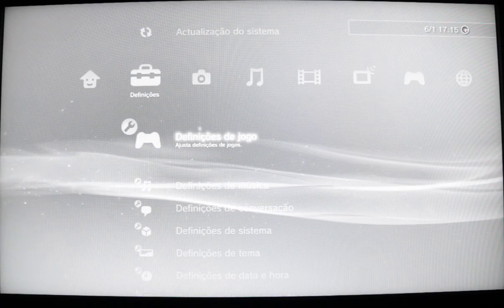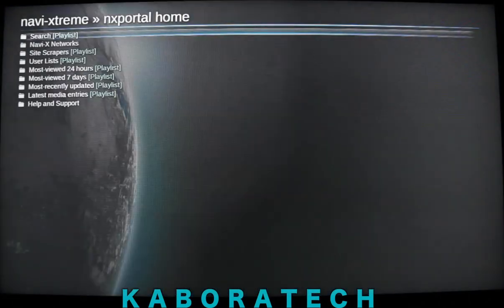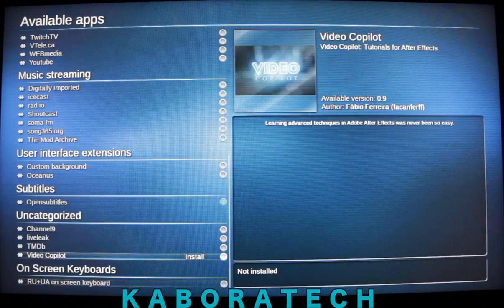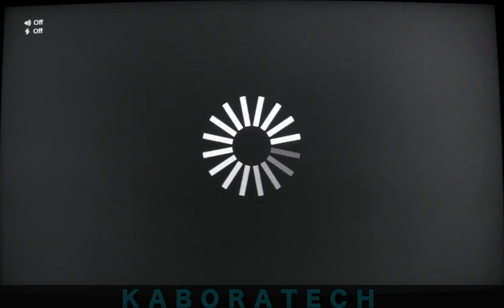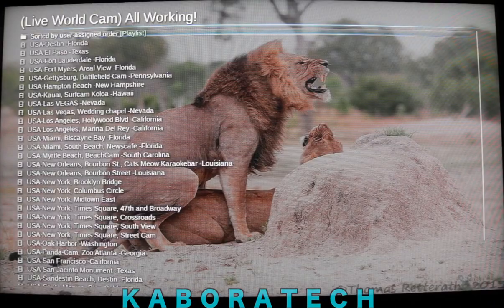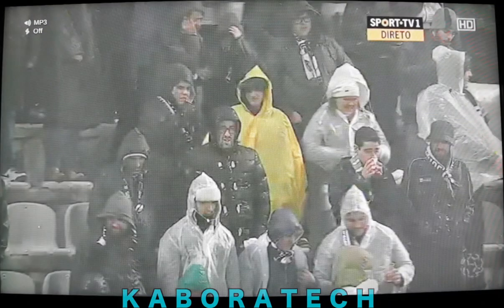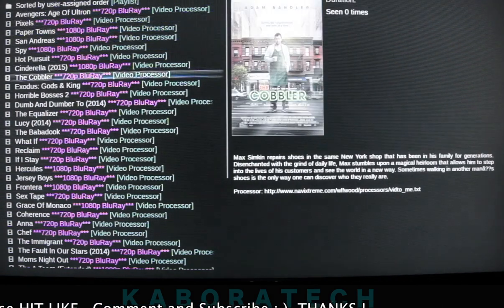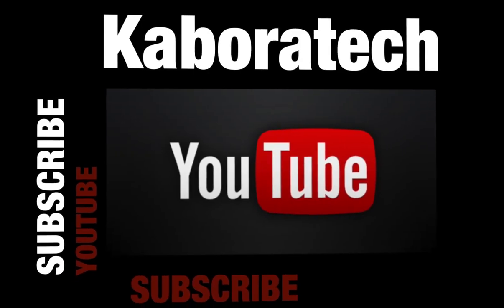How to install KODI'S NaviX to PS3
**CUSTOM FIRMWARE REQUIRED**

Navi-xtreme exists for one purpose - to add content to Navi-X, the (IMHO) best media-portal script for KODI XBMC. It makes it easy for you to share your media links with the world while constantly auto-removing dead links.

Watch Streaming Movies, Series,Live TV on PS3